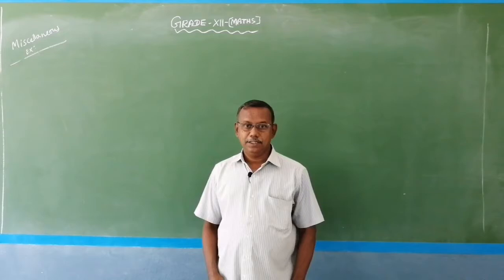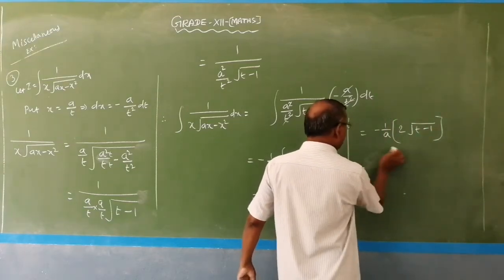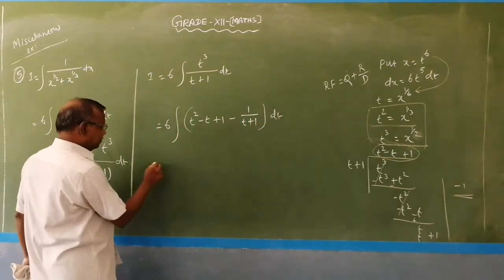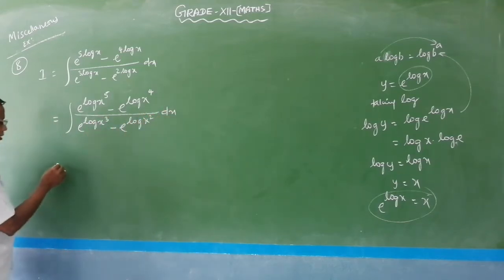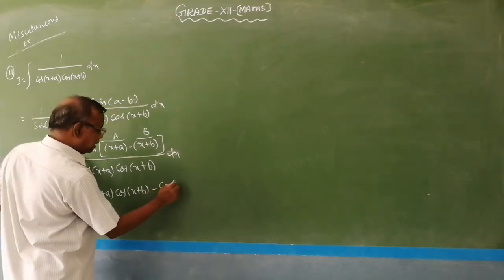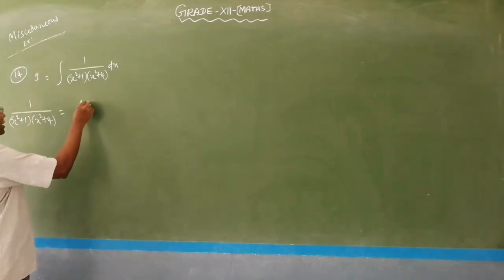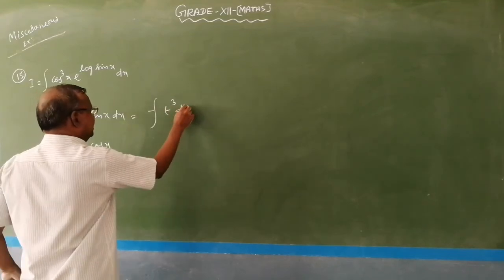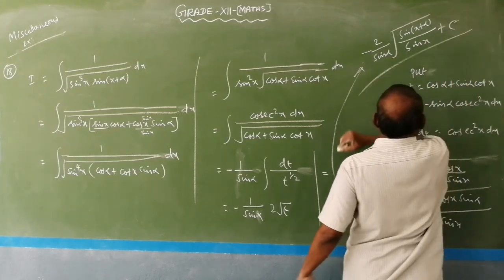GRADE XII MATHS - INTEGRALS MISCELLANEOUS - EXERCISE PART 1